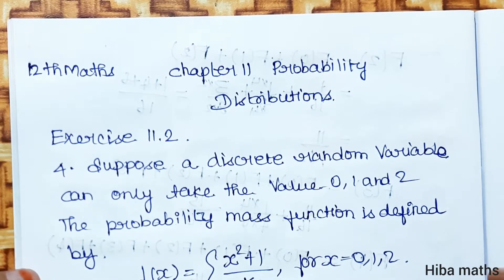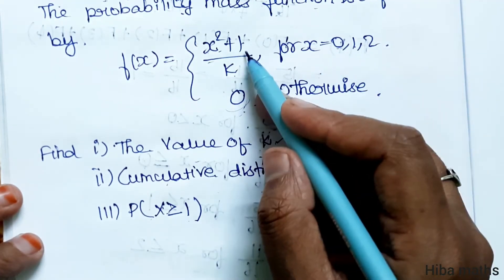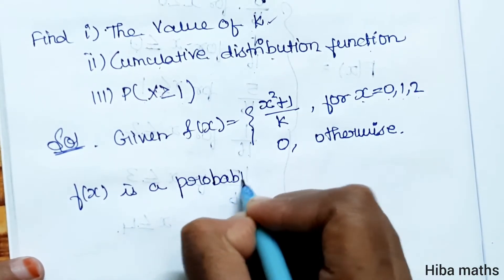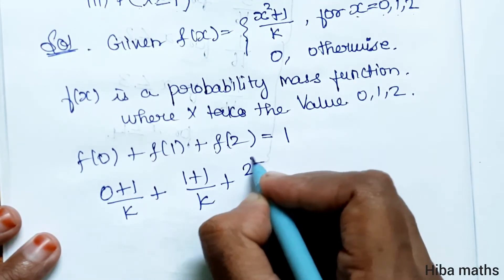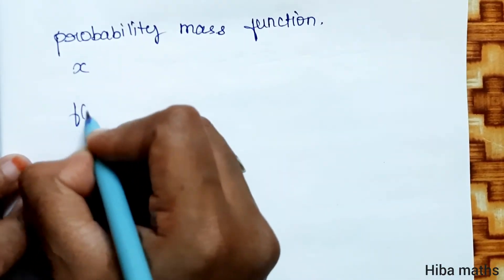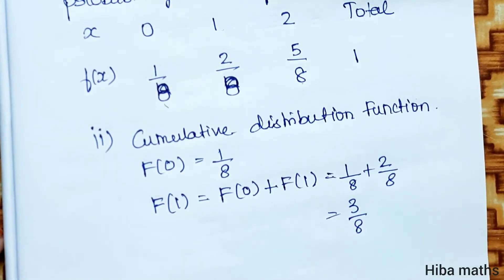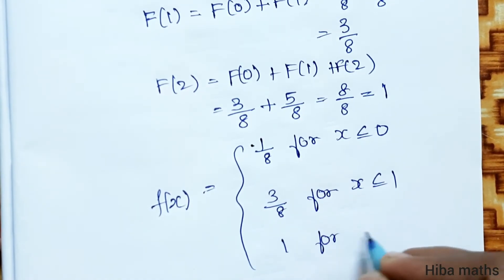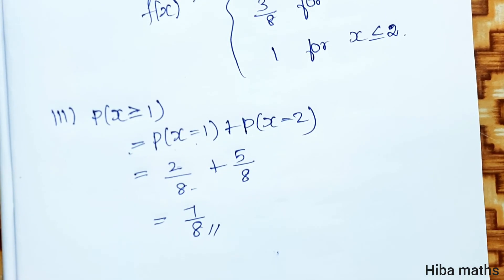11th maths chapter 11 exercise 11.2 question 4 probability distribution tn syllabus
12th maths probability distribution chapter 11 exercise 11.2 question 4 hiba maths
12th maths  probability distribution
12th maths chapter 11 exercise 11.2 sum
4
12th maths chapter 11 exercise 11.2 4th sum
12th maths chapter 11 exercise 11.2 question 4
12th maths exercise 11.2 4th sum
12th maths exercise 11.2 question 4
12th maths exercise 11.2 sum 4

12th class maths tutorial for beginners
Mathematics tutorials
Maths homework help
hiba maths